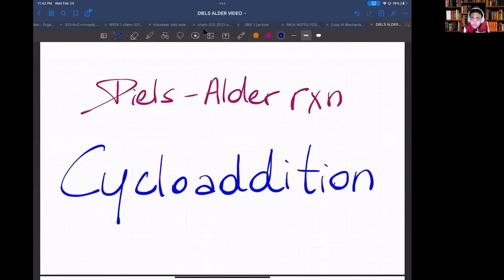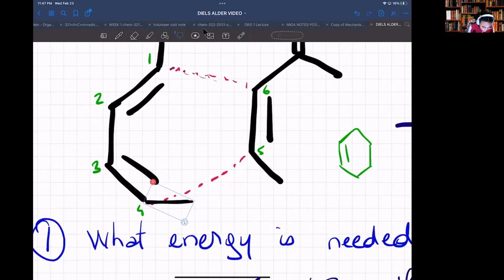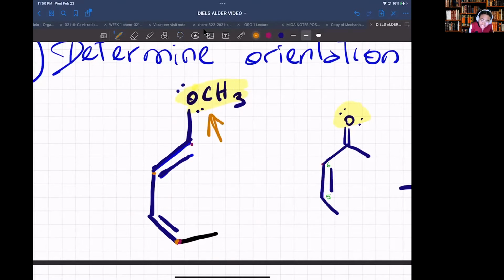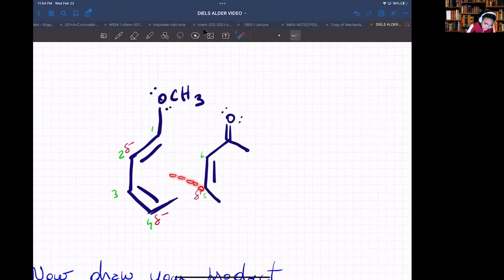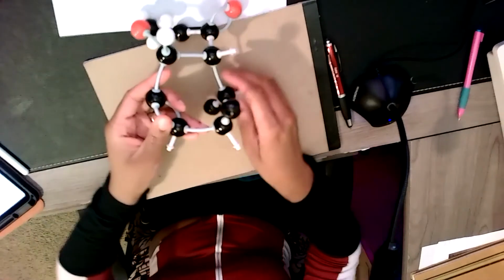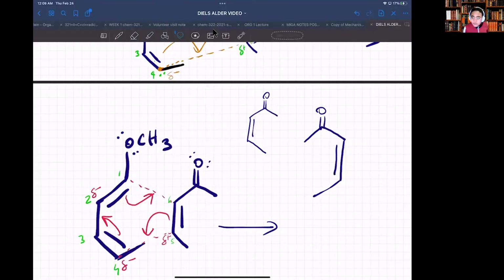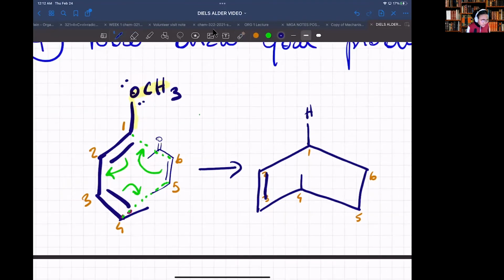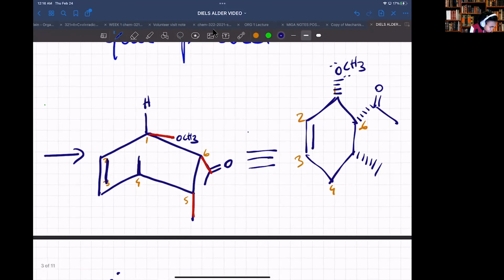Diels alder reaction cycloaddition example with Miga - KNOW IT AND MOVE ON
In this video, I will be doing a cycloaddition in detail and also use a model to support my explanation